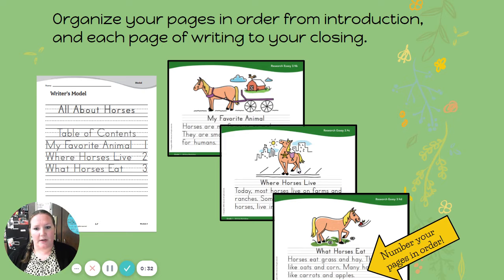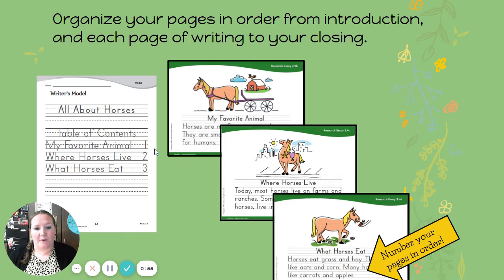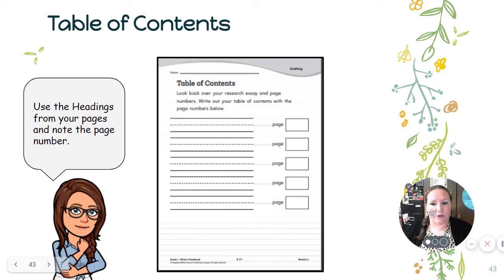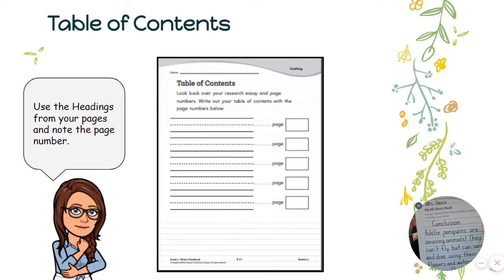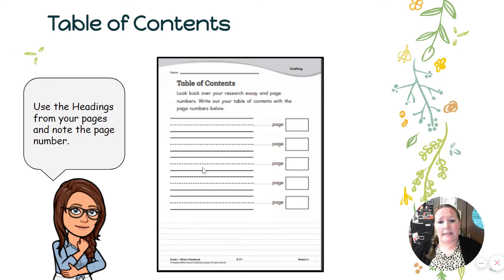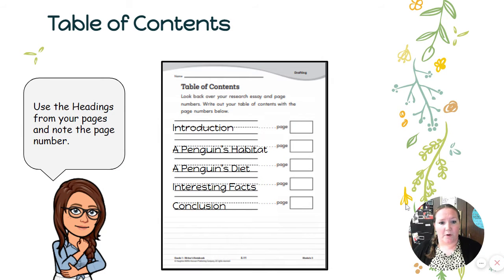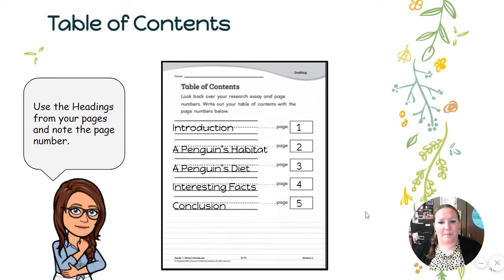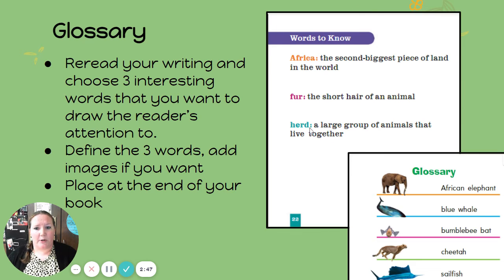Writing Lessons 4-30-21